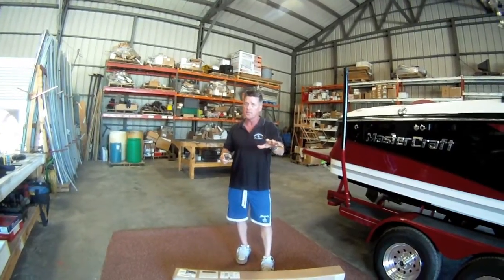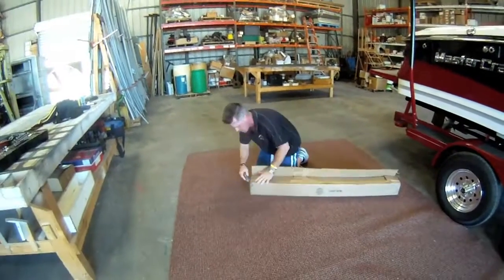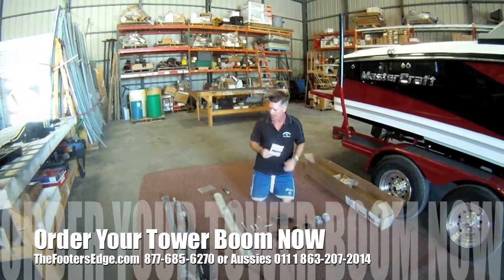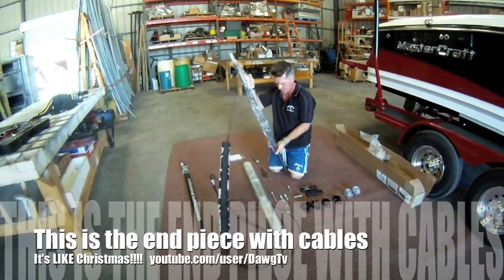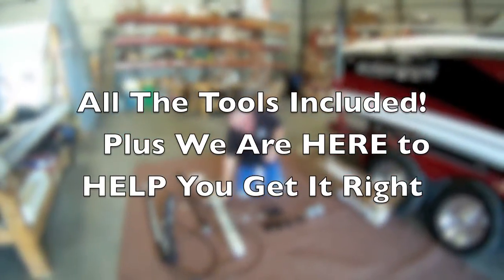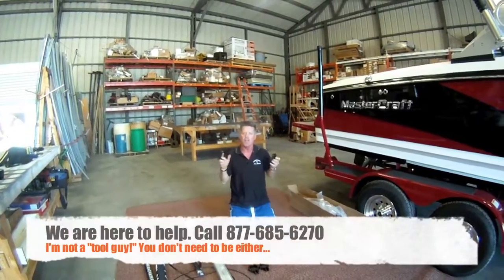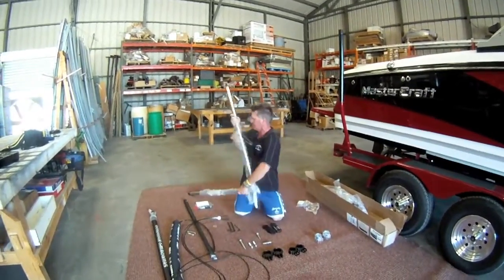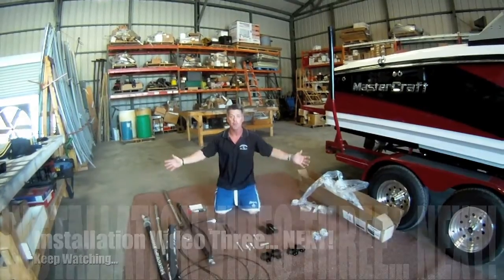Barefoot International Tower Boom Installation 2 Barefoot International Booms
Barefoot International Tower Booms Barefoot International tower boom step-by-step video 2. Free Water Skiing Instructional Videos and Buyer's guide for download.